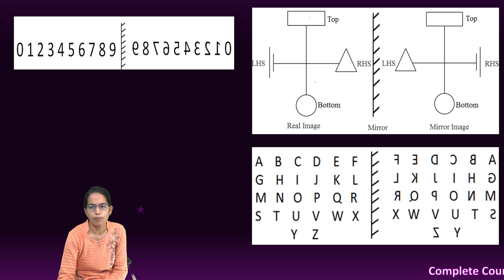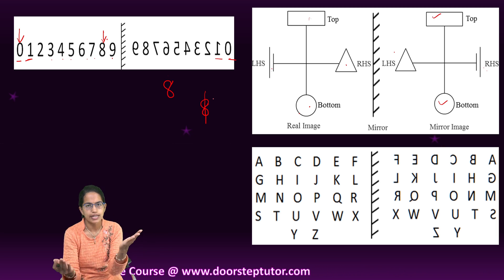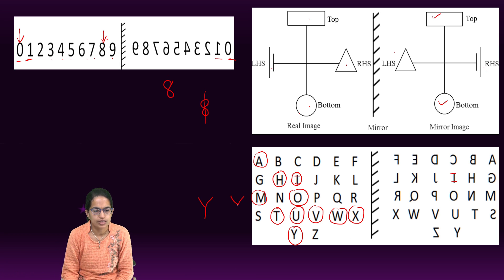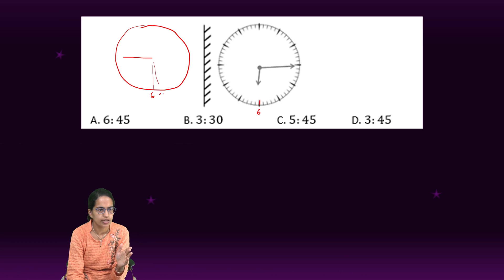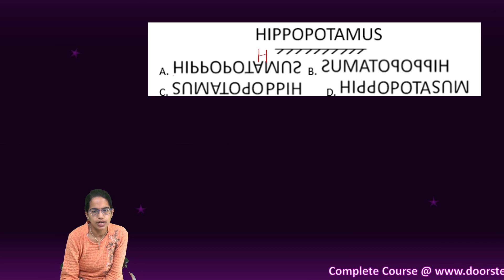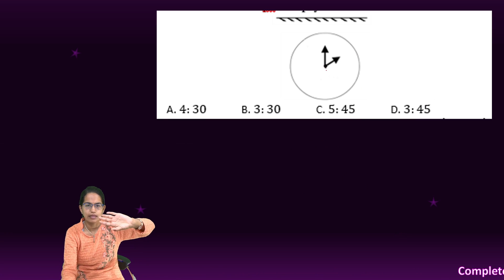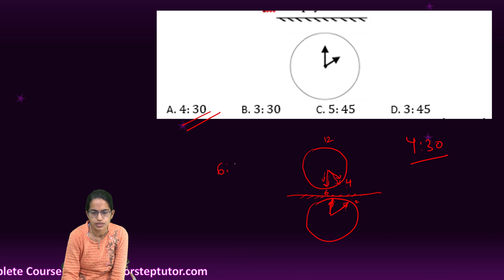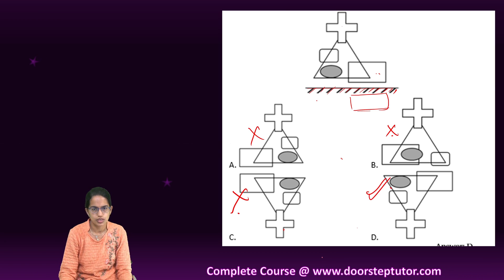Water and Mirror images: Part of Video Course @ doorsteptutor.com | Prelims | IAS CSAT Paper 2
IAS, UPSC, CSE, Water and Mirror images questions, mirror images aptitude questions, mirror images alphabet questions, mirror image clock questions, water image formula for clock, water image of alphabet, water images reasoning, ias csat prelims paper 2, ias csat preparation at doorsteptutor, best video lectures for upsc preparation, important topics for prelims 2022, expected ias prelims paper 2 questions, how to practice Assertion Reason Question for ias csat exam